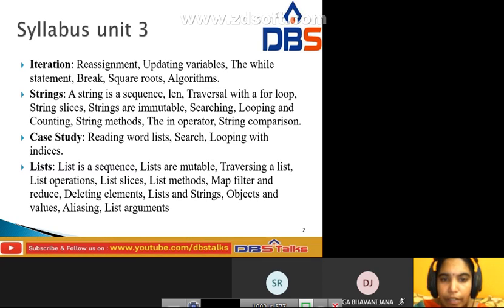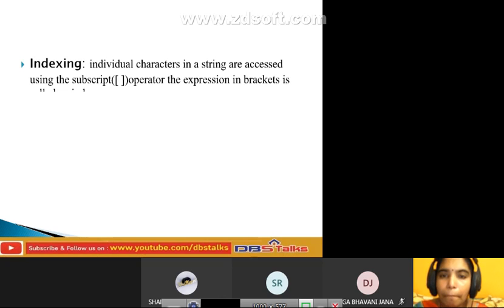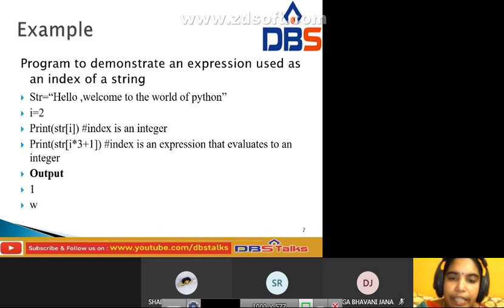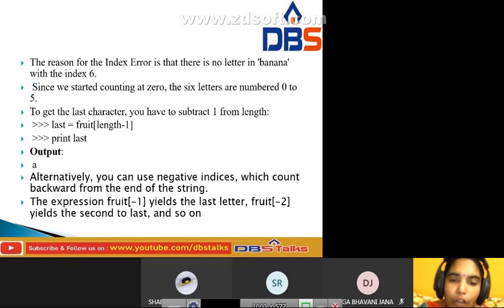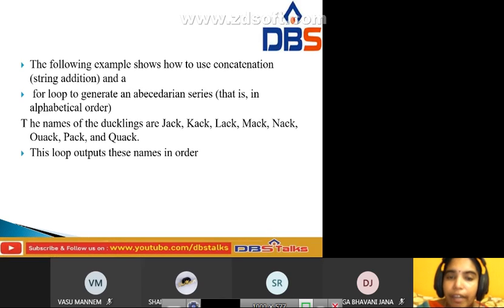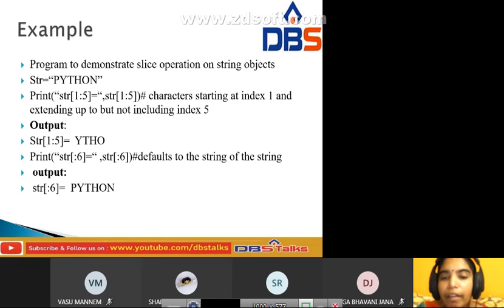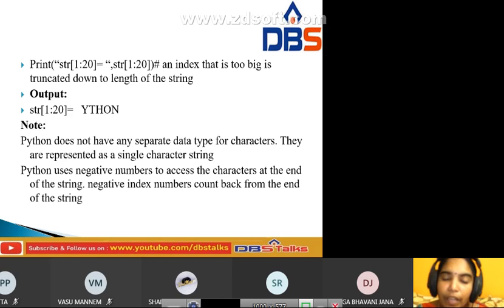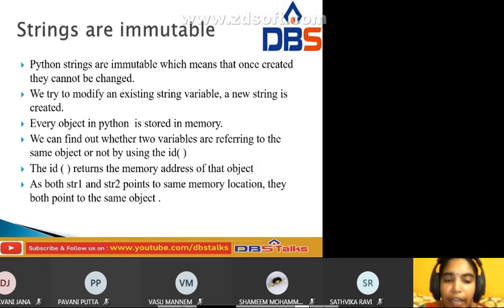DBS -STRING SEQUENCE&STRING SLICE ,UNIT-3:STRINGS ,CSE II YEAR-1st SEM,PYTHON PROGRAMMING.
In this video we discussed about  A  string  is  a  sequence,  len,  Traversal  with  a  for  loop,  String  slices

SUBJECT: PYTHON PROGRAMMING
BRANCH: CSE
YEAR:II YEAR-1st SEM
UNIT-3: STRINGS
TOPIC NAME: STRING SEQUENCE&STRING SLICE